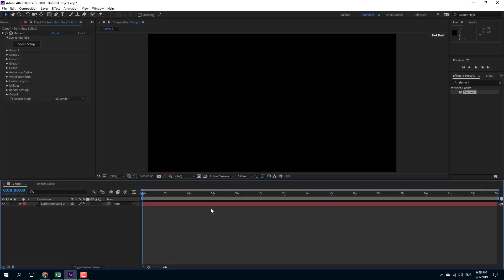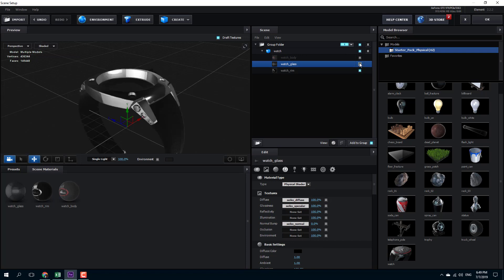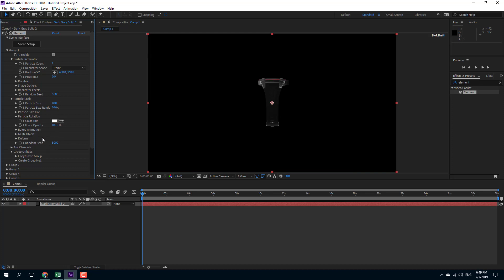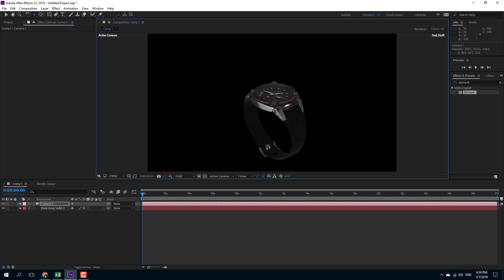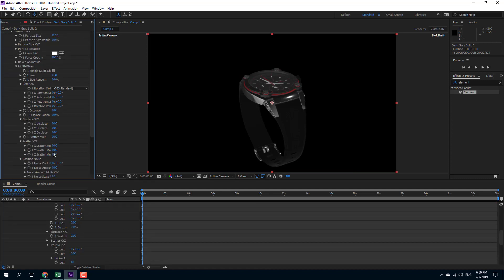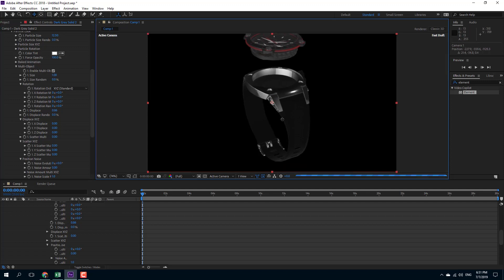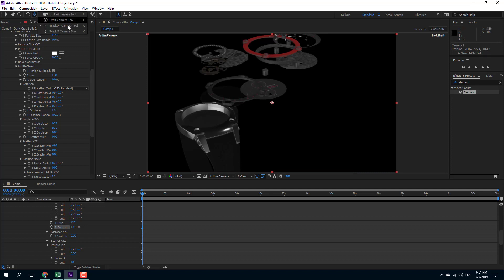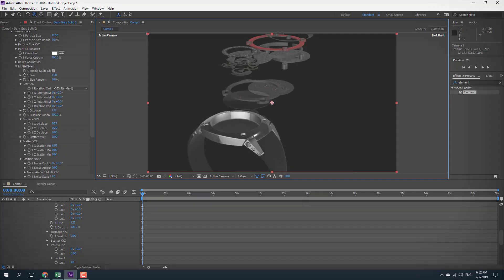Element 3D Tutorial - Lesson 10 - Multi-Object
In this tutorial, we will be discussing about Multi-Object in Element 3D.